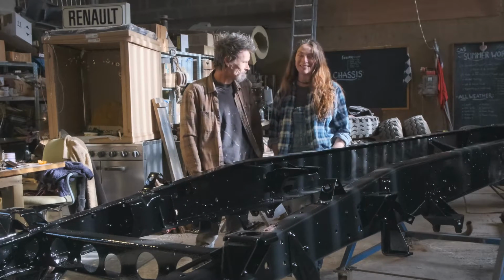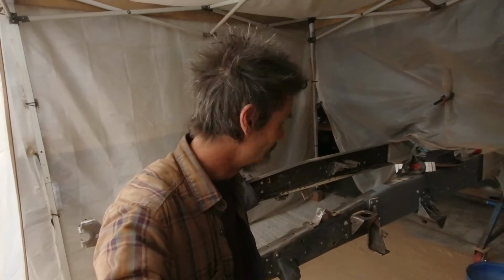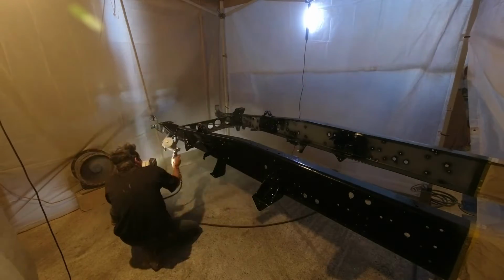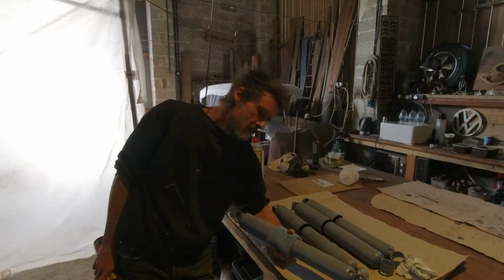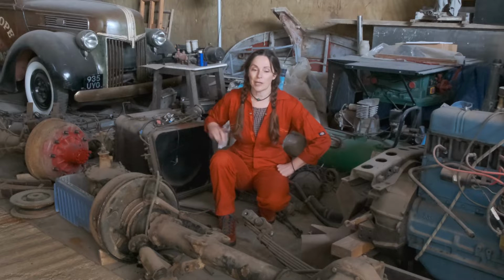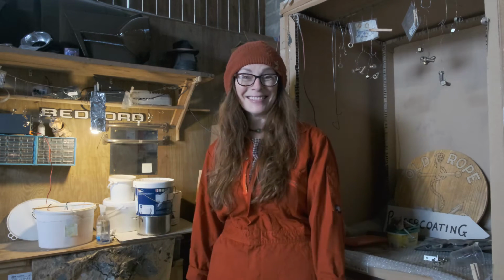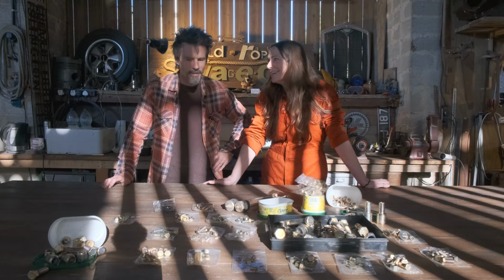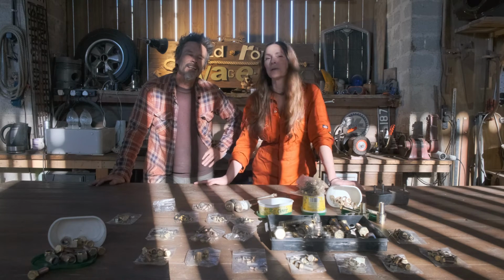We Finished The Bedford Chassis Restoration! But Was The Pain of Doing it All Ourselves Worth it?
#37 -  After all these weeks of pain and suffering through the grinding and the sandblasting of this massive, 22ft long industrial sized, rusted up Bedford chassis frame, we are finally done. Fair to say, it’s a good day for progress in the restoration of this 1975 Bedford firetruck. Join us this week for the final stages of priming and painting, as well as loads of other seemingly random stuff, more zinc plating, some early Christmas decorating and, er, oh yeah … of course … some sandblasting …

This channel is the story of us, Tim & Lisa, and our attempt to build the World's Greatest HOUSE-on-WHEELS on the World's Smallest Budget ... A unique motorhome, if you like, part vintage 70s, part off road overlander, all tiny home on wheels.

We are 2 'old enough to know better' artists from Cornwall in the UK,  and together we are building this off-grid home on wheels from the remains of a 1975 Bedford Firetruck.

We bought the truck on eBay at the end of 2020 and had it delivered by an even bigger truck to a huge, old barn-on-a-farm we are renting to use as our workshop whilst we undertake this challenge.

Well, several months and a few set backs later, we’re currently in the process of ‘lovingly’ restoring the base vehicle, taking the whole thing apart, piece by rusty piece, so we can make it all new and shiny again, before we embark on the even bigger task of building a home on its back out of nothing more than grit, imagination, sweat, tears and possibly a bit of magic and wishful thinking!

Oh, and tea!

• Playlist 'A New Home on Vintage Wheels' for every video of the build from the beginning

Music in This Video as Follows:

Pasture Blues by Bennett Sullivan
My Cup is Nearly Empty by David Jack Marshall
Deck The Halls by Ziv Moran
Born Tough by James Paul Mitchell
Keepsakes by Be Still The Earth
Sunny Days by Team Callahan

All the above music is licensed by Artlist